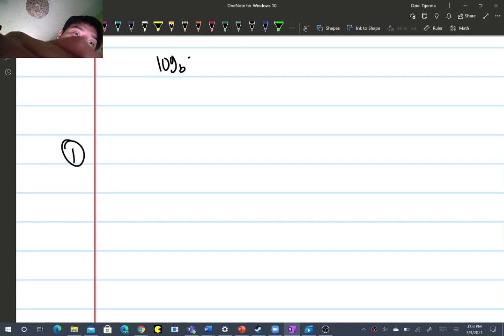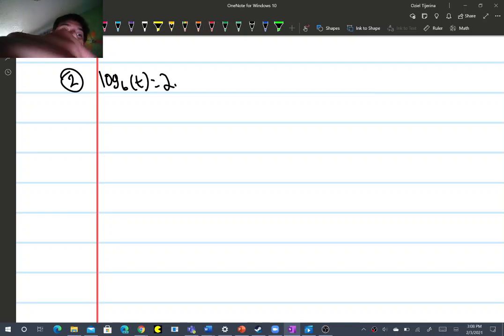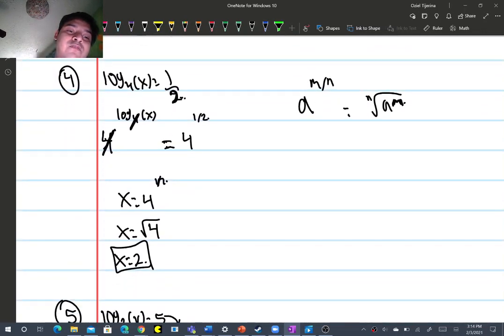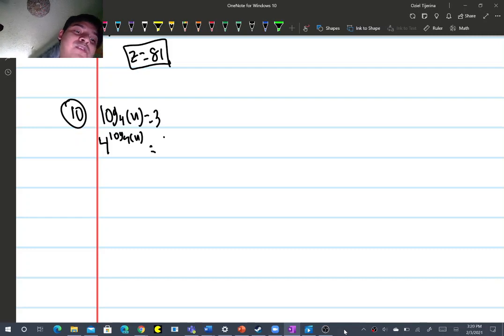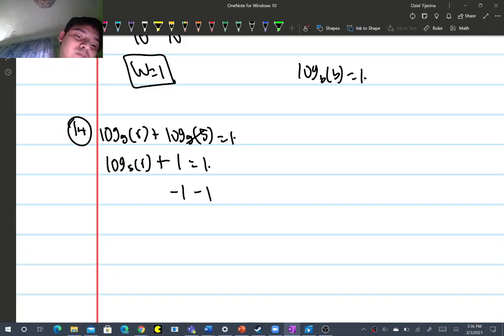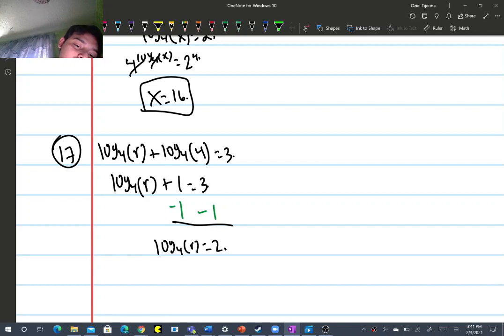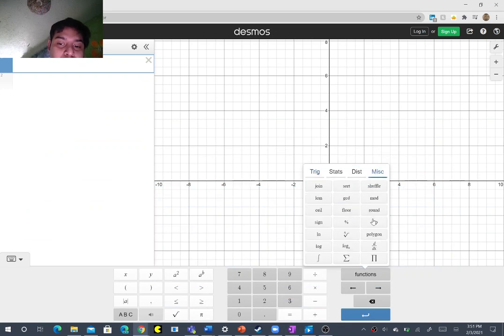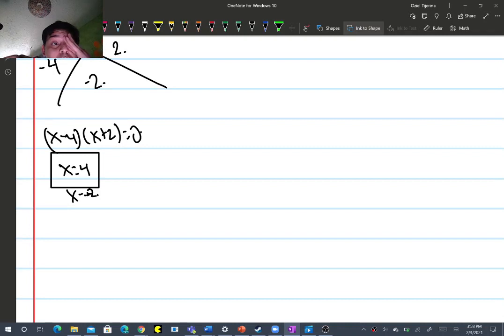Algebra- Solving Logarithmic Equations part 1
Hi guys!!! Those will be in another video soon.